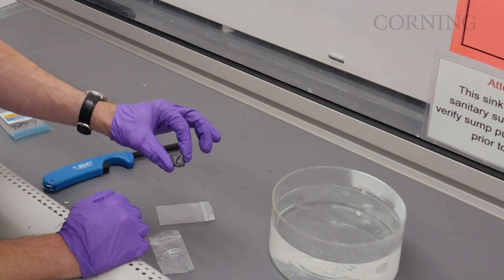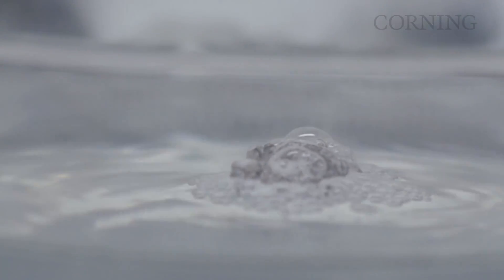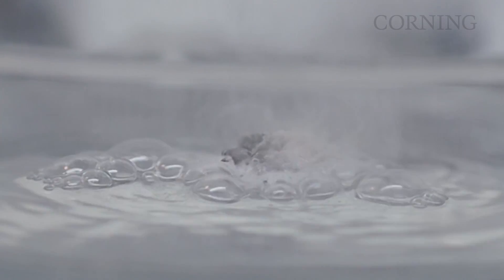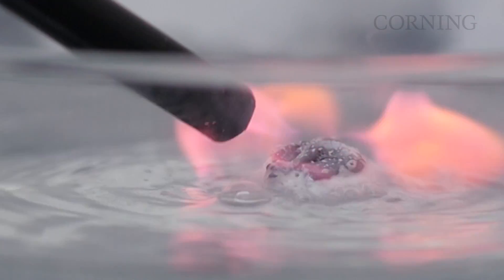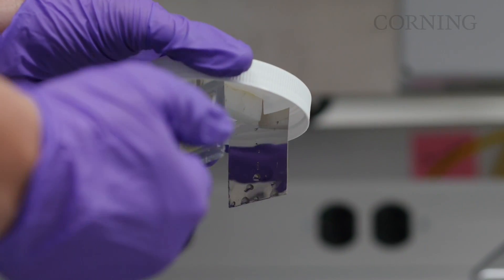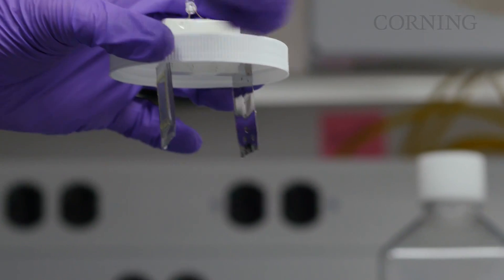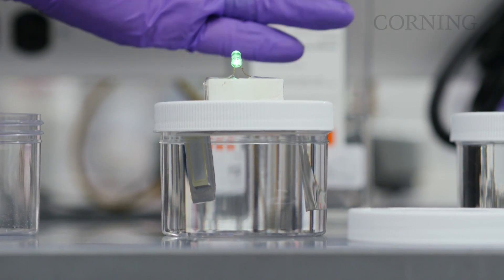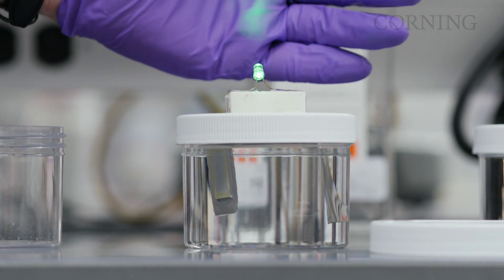Harnessing Lithium Energy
Learn how ceramic materials can be used to harness lithium energy.